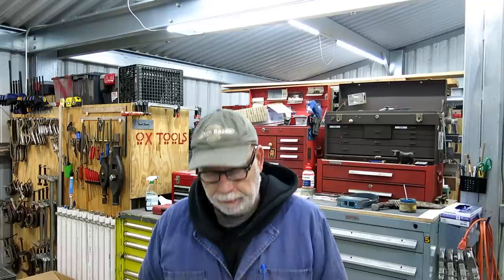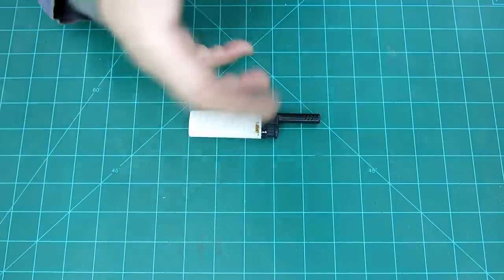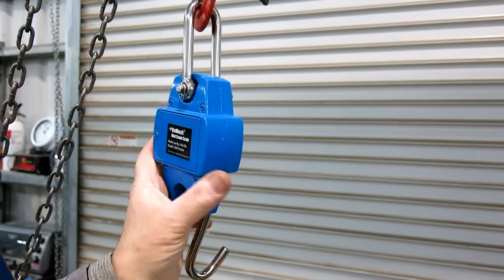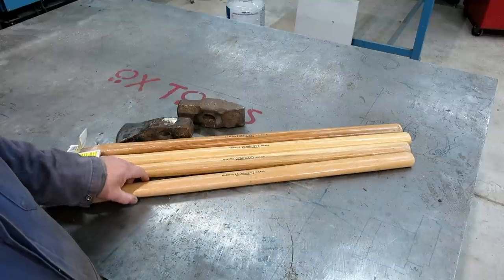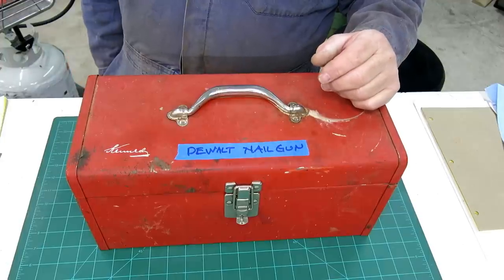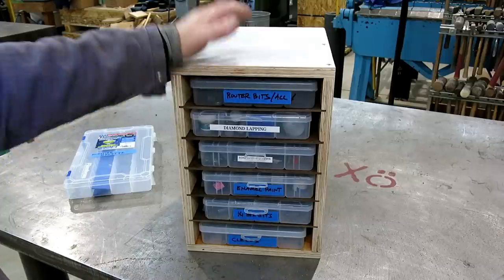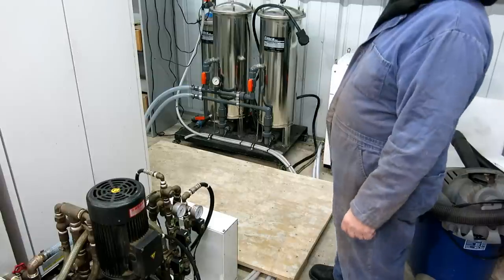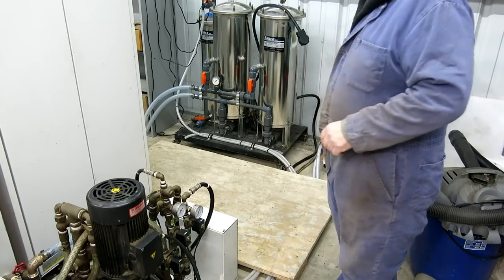Monday Night Meatloaf 146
Shop update and some progress on the Fanuc Wire EDM machine. Shout out to my buddy Chuck over at YT channel Outsidescrewball.
Long nose Bic lighters
Amazon Crane scale
Craigslist sledge hammer handles
Craigslist Dewalt Powder actuated nailer
Craigslist Clover Lathe
Craigslist Big wrench
Safety philosophy
Shop organization Bin Cases